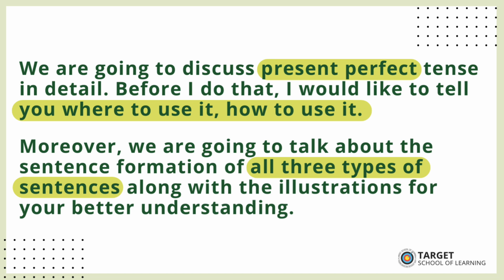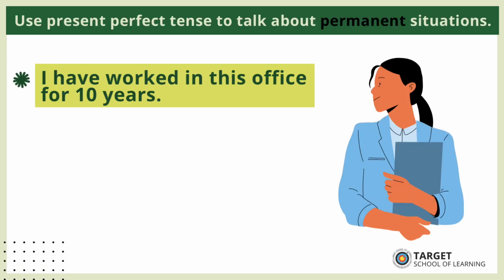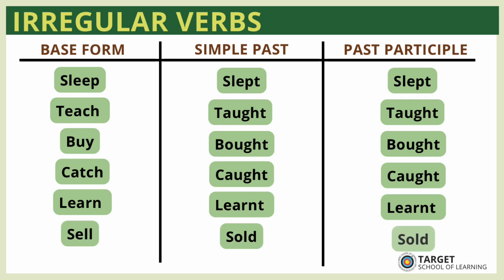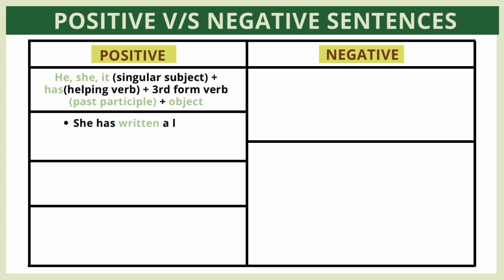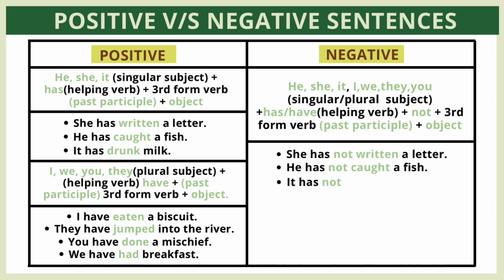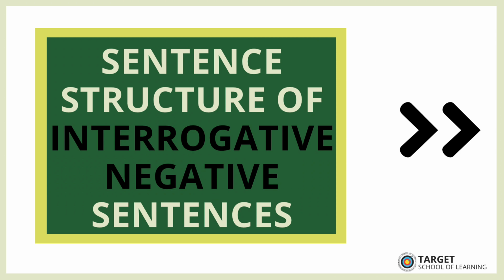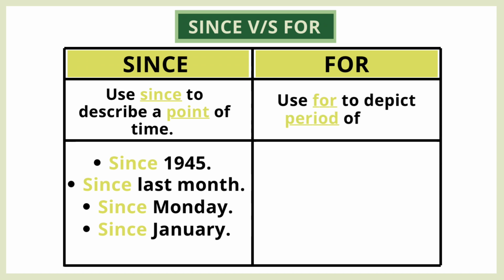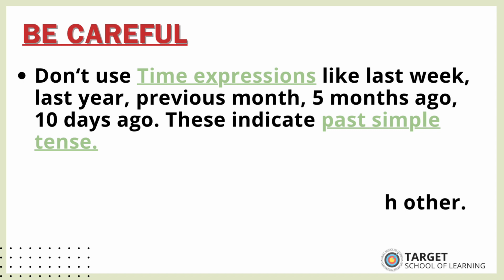PRESENT PERFECT|TENSES SERIES|GRAMMAR|TARGETSCHOOLOFLEARNING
PRESENT PERFECT TENSE|👉💯|TENSES SERIES|GRAMMAR|TARGETSCHOOLOFLEARNING